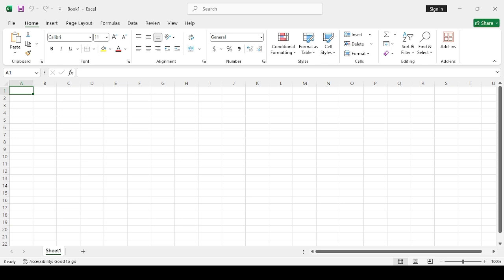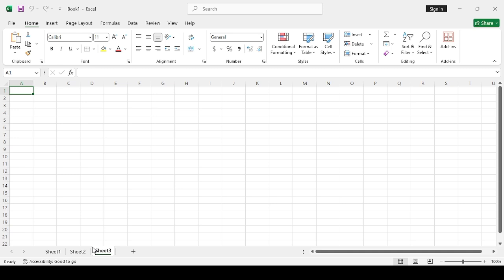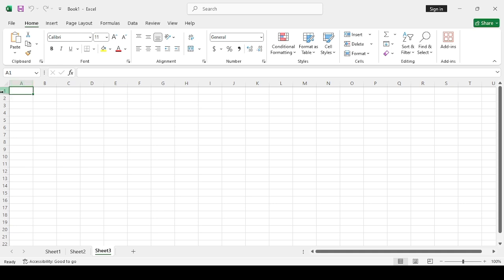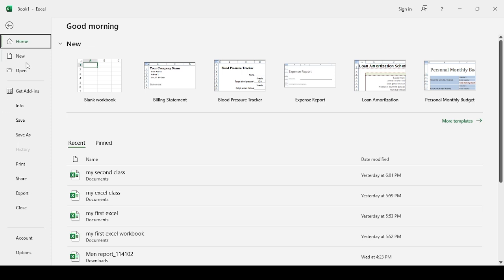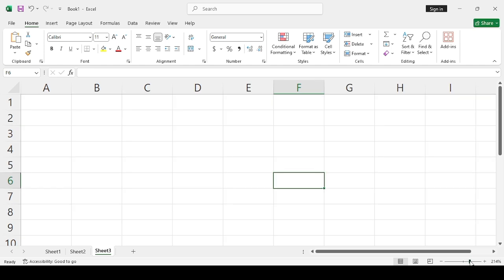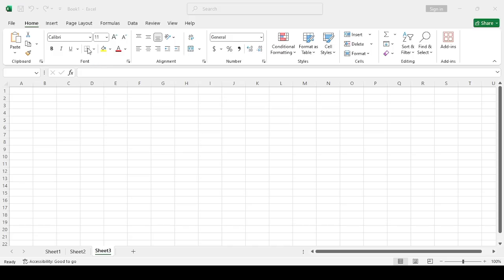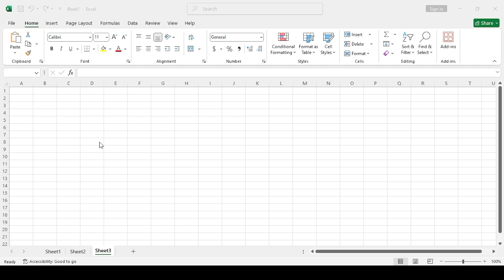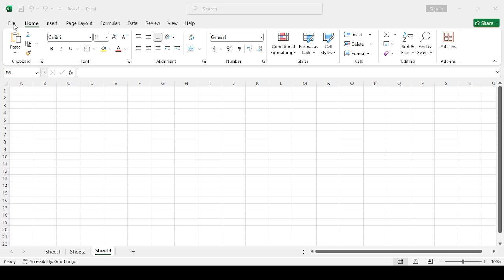Introduction to Microsoft Excel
0.00     Introduction to Microsoft Excel
1:00     Basic Features in Excel
2:20     Workbook and Worksheets
3:19     Title Bar
4:20      Rows and Columns in Excel
7:30      Sheet Area
8:15      Zoom in/Out
9:02      How to create a file in Microsoft Excel
13:05   How to Protect Workbook with Password

Microsoft Excel is a widely used application software developed by the Microsoft. It is used by both the students and professionals such as business and data analysts. It helps the users to speed up the calculations, and obtaining the statistics.
Common Uses of Excel
Some of the common uses of Excel in the workplace are listed below −
Data analysts use Excel to analyze data and obtain useful insights. It allows professionals to identify trends, patterns, and charts.
Excel is used to plan and forecast the budget.
Excel is used to create a dashboard to track user performance.